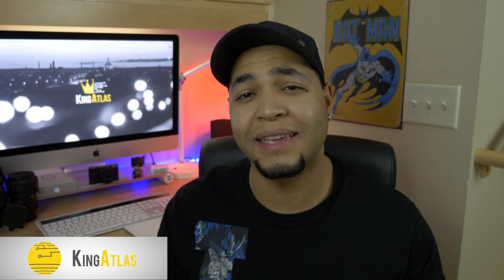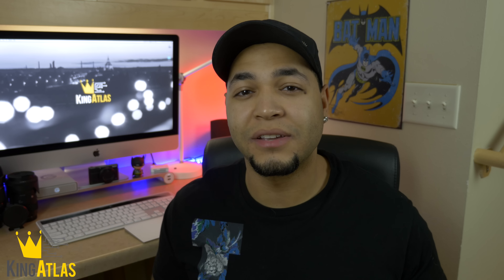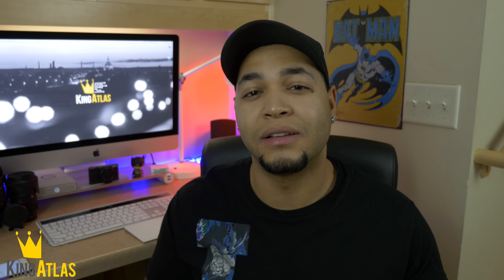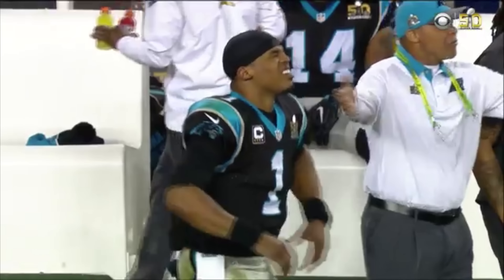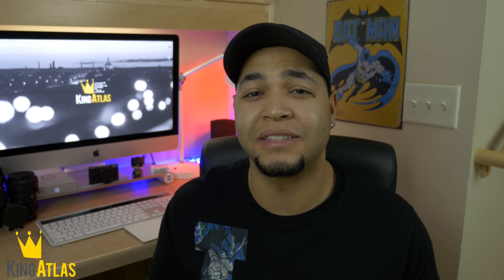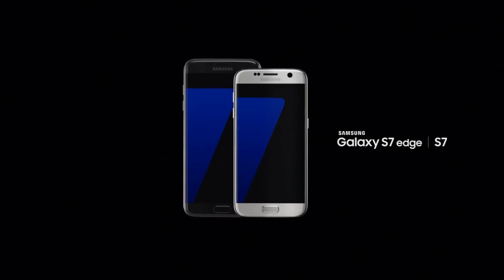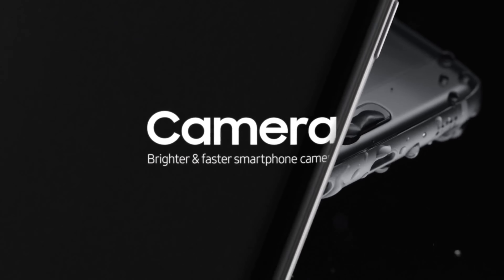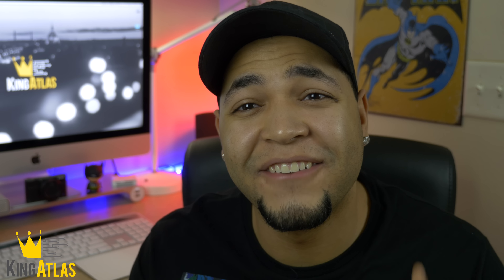Samsung S7 & S7 Edge First Impressions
What Phone Are You Most Excited For in 2016 VOTE

Xbox Live ▶ KingAtLast
PSN ▶ KingAtlas89